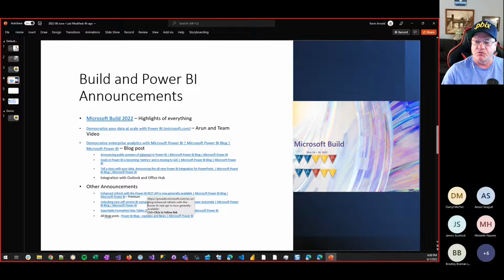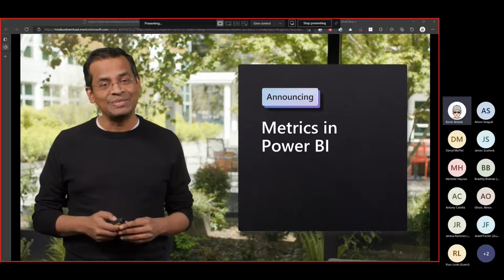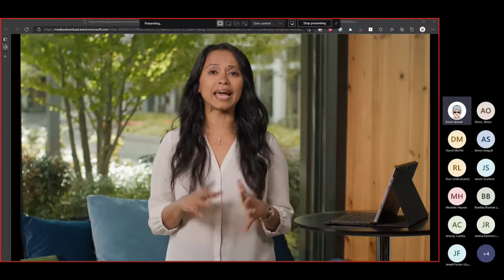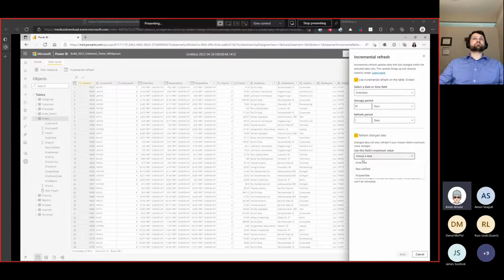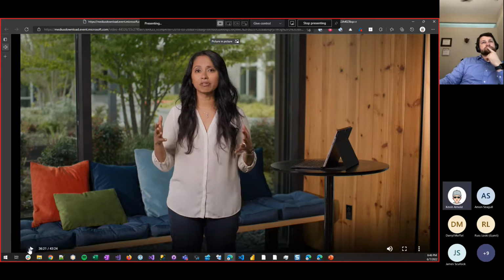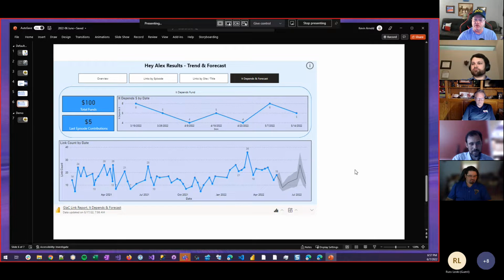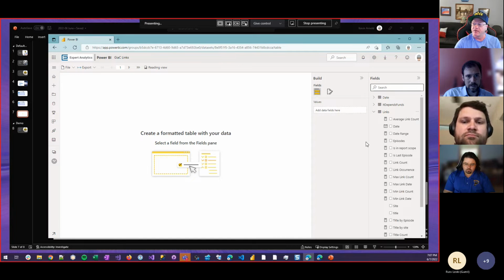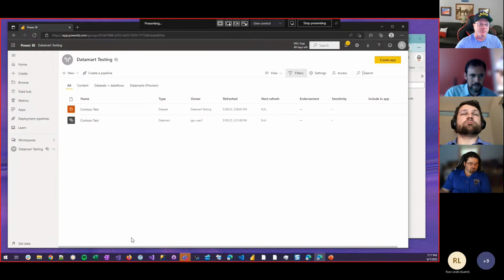Jun 2022 MS Build After Party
This after party discussed the new PowerBI feature released around Microsoft Build in May 2022.

- Microsoft Build 2022 – Highlights of everything

Democratize your data at scale with Power BI (microsoft.com) – Arun and Team Video

Democratize enterprise analytics with Microsoft Power BI | Microsoft Power BI Blog | Microsoft Power BI – Blog post

Announcing public preview of datamart in Power BI | Microsoft Power BI Blog | Microsoft Power BI

Goals in Power BI is becoming ‘metrics’ and is moving to GA! | Microsoft Power BI Blog | Microsoft Power BI

Tell a story with your data. Announcing the all-new Power BI integration for PowerPoint. | Microsoft Power BI Blog | Microsoft Power BI

Other Announcements
Enhanced refresh with the Power BI REST API is now generally available | Microsoft Power BI Blog | Microsoft Power BI – Premium

Unlocking new self-service BI scenarios with ExecuteQueries support in Power Automate | Microsoft Power BI Blog | Microsoft Power BI

Exportable Formatted Data Tables (Preview) | Microsoft Power BI Blog | Microsoft Power BI

All blogs posts - Power BI Blog—Updates and News | Microsoft Power BI